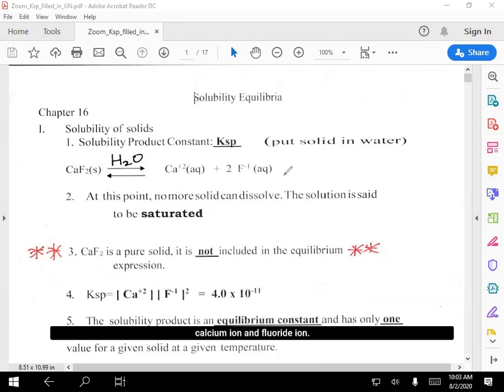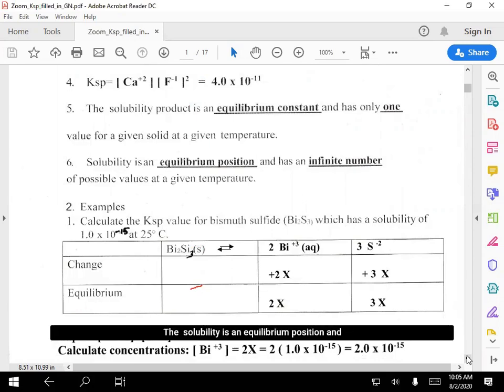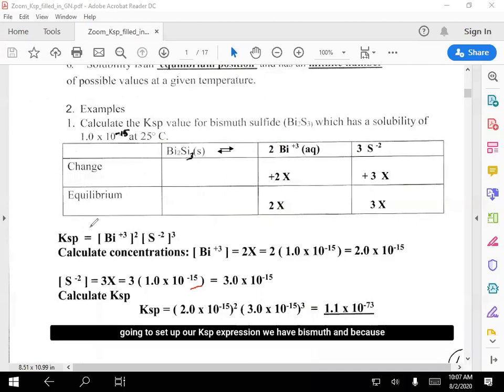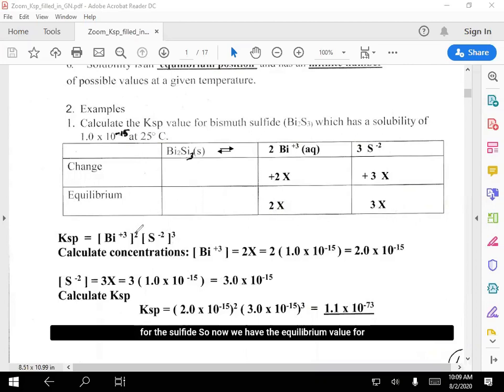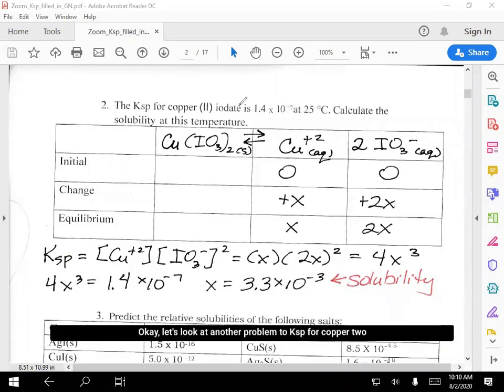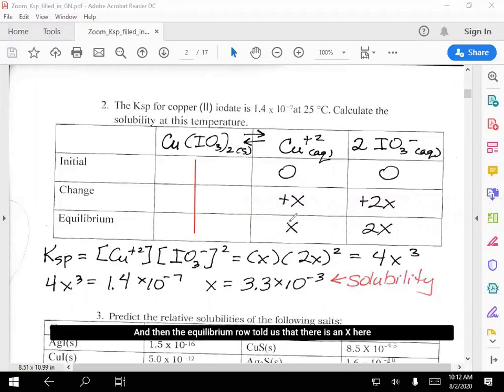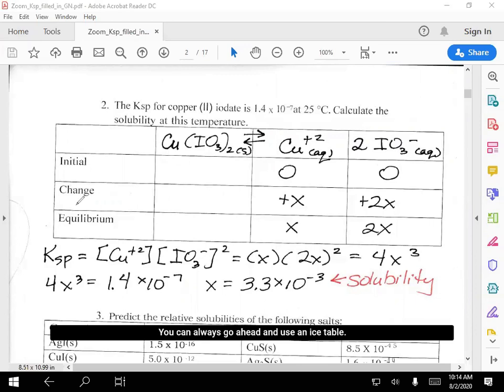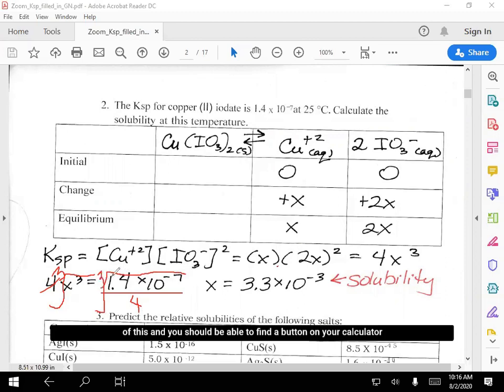Solubility Equilibrium 1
Definition of Ksp. How to solve for Ksp given molar solubility, how to solve for molar solubility given Ksp.